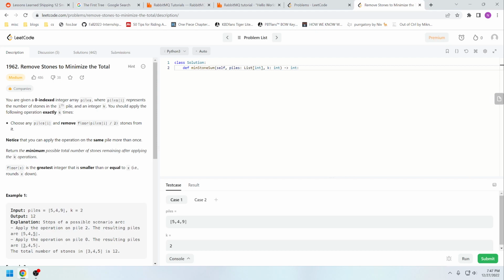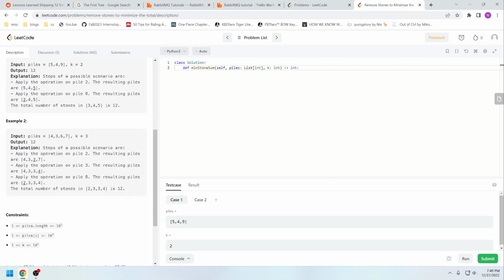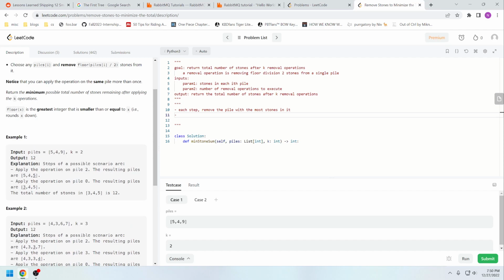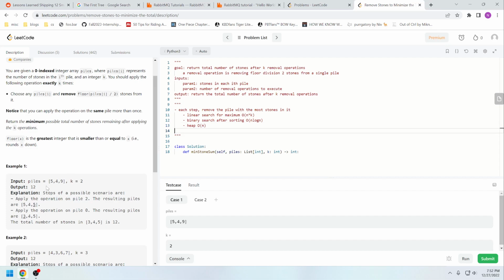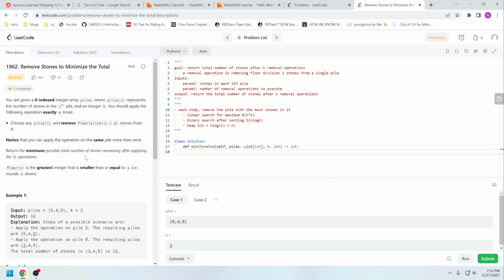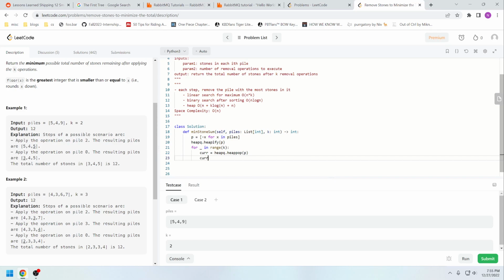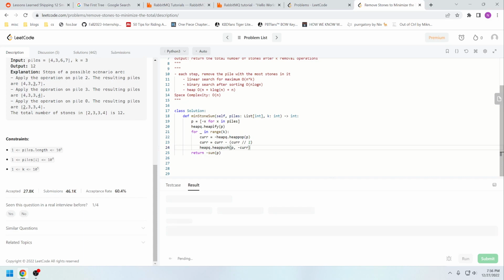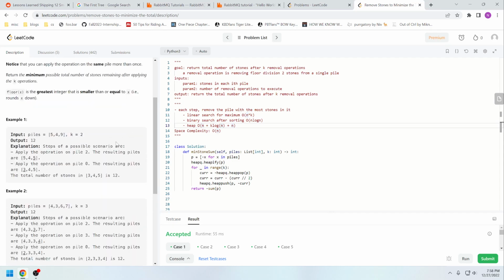1962. Remove Stones to Minimize the Total